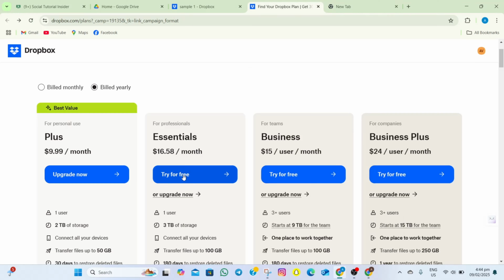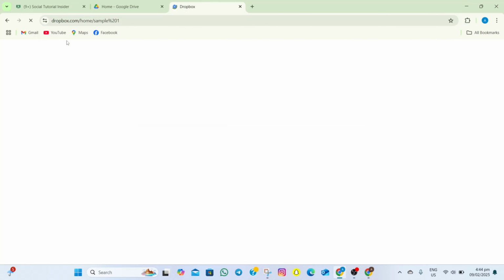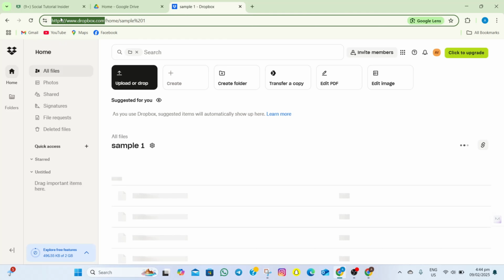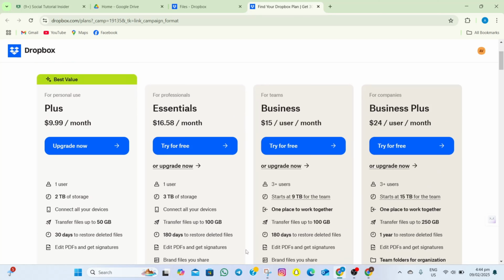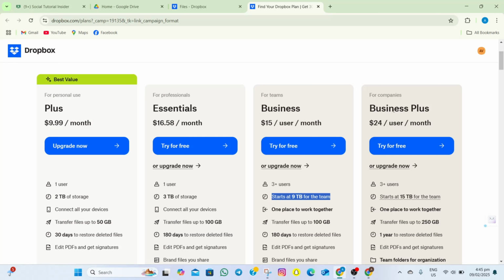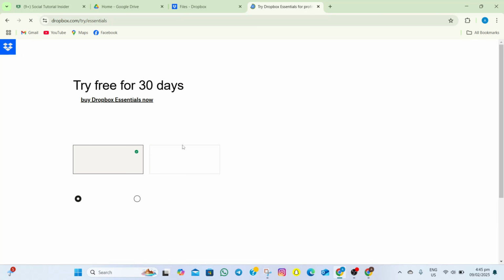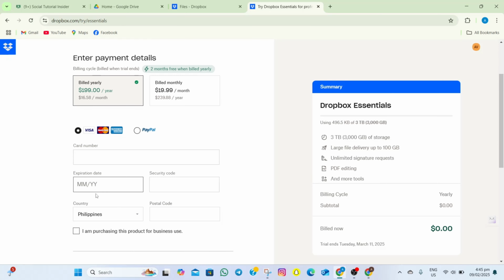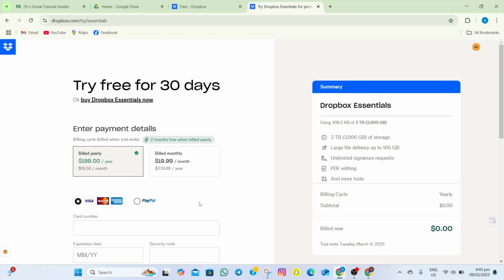How to Get More Storage on Dropbox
Running out of space on Dropbox? Here are some simple ways to increase your storage and keep your files safe.

1. Upgrade to a Paid Plan
Dropbox offers several paid plans, such as Plus, Family, and Professional, which provide more storage. To upgrade:
- Log in to your Dropbox account.
- Click on your profile picture in the top-right corner and select Settings.
- Go to the Plan tab and choose a paid plan that suits your needs.

2. Earn Free Space with Dropbox Referral Program
Dropbox offers free space for referring new users. To get started:
- Go to the Referral Program section in your Dropbox account.

3. Use Dropbox’s "Get More Space" Offers
Occasionally, Dropbox offers special promotions to earn more storage by completing tasks, such as installing the mobile app or connecting your account with other services. Keep an eye on the Get More Space section in your Dropbox account.

4. Clear Unnecessary Files
To make room for new files, remove unnecessary ones by:
- Deleting old files from your Dropbox account.
- Emptying the Deleted Files folder, as deleted items still count toward your storage quota until permanently removed.

Why get more storage on Dropbox?
Expanding your Dropbox storage ensures you have enough space for important files, backups, and collaboration. It keeps your workflow smooth and avoids running out of space unexpectedly.